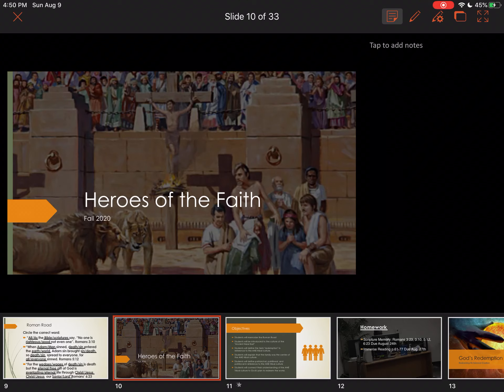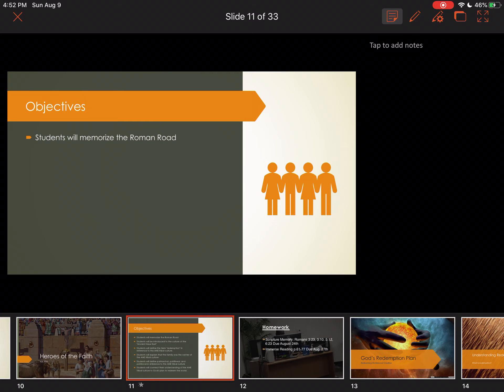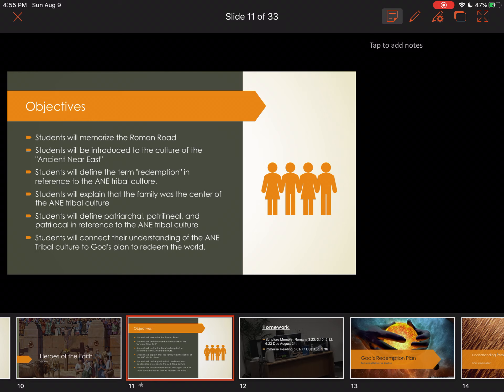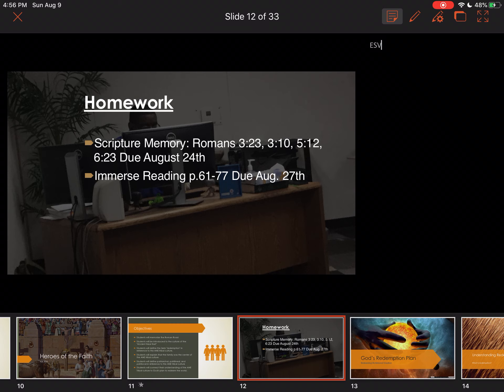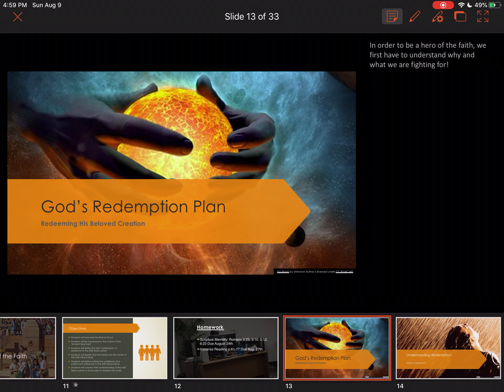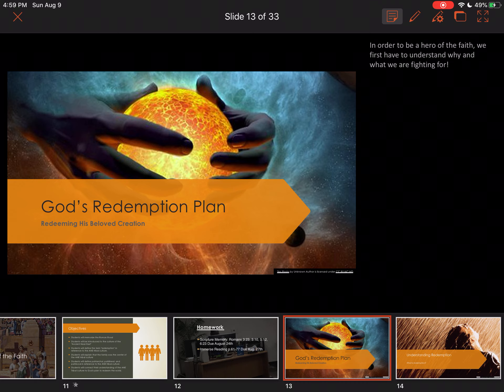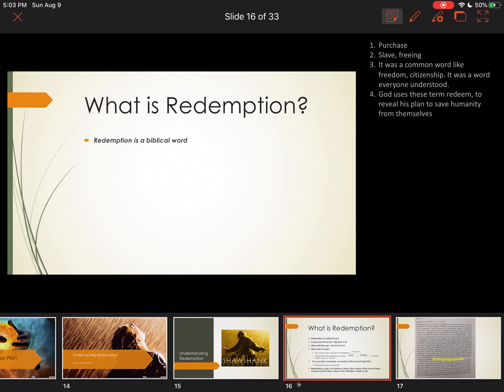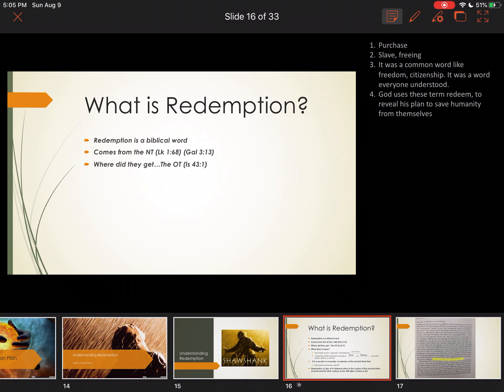Heroes of the Faith Unit 0.5 “Redemption”